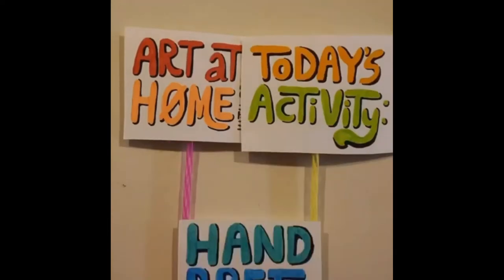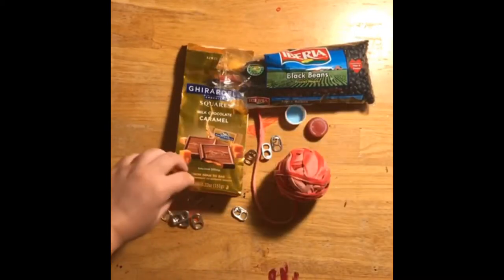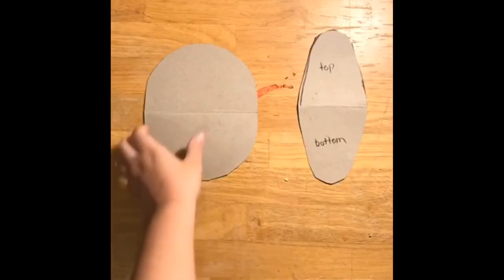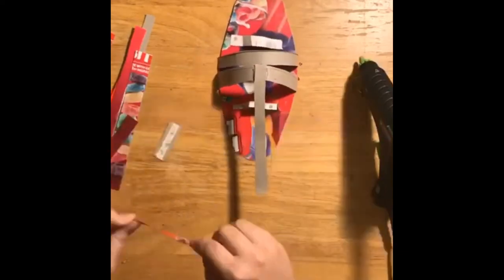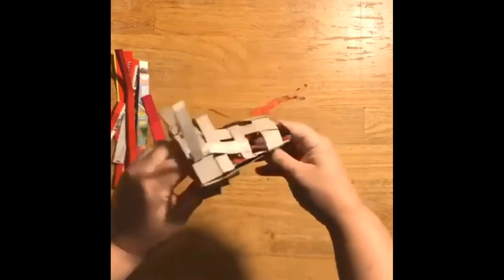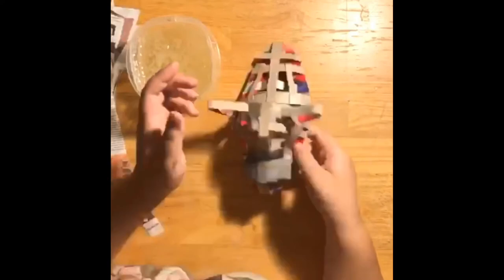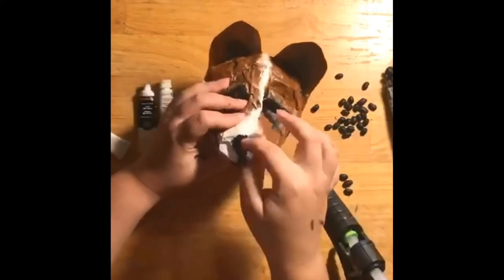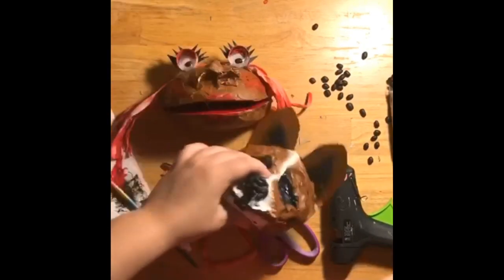Art at Home with Spiral Q - paper maché hand puppets!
You're still staying at home a lot right? In this activity, Spiral Q college apprentice and Tyler School of Art Student Bee shows you how to make paper maché hand puppets! You can make one of someone you love (as Bee did with our warehouse dog Lola! ❤), a character from your imagination or from your favorite book or someone you admire from history - put on a show! make a video! hand puppets can oftentimes express what we can't always say - who is your puppet and what can you express through them? - good for all ages, but those 4th grade and younger probably need some assistance. :)